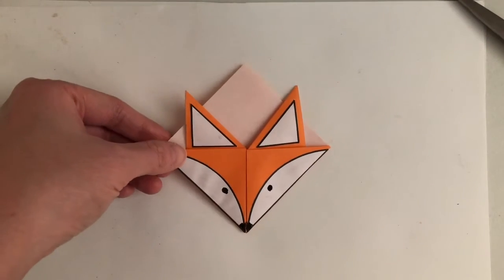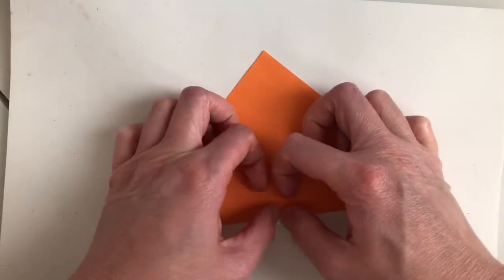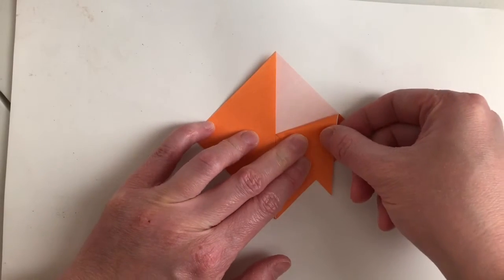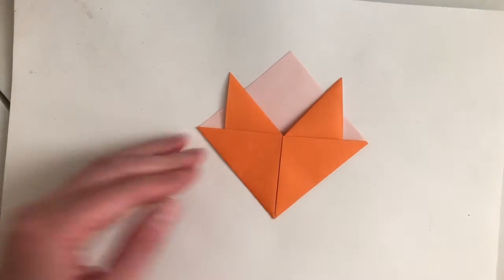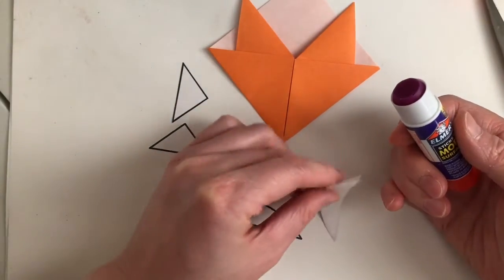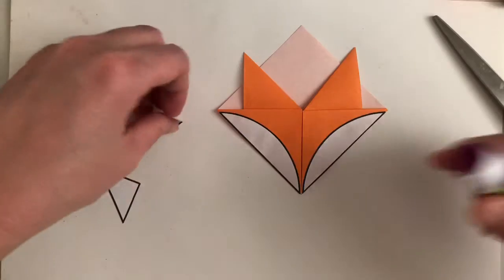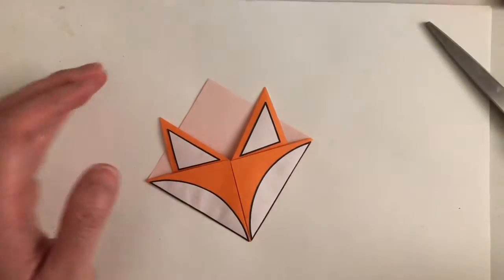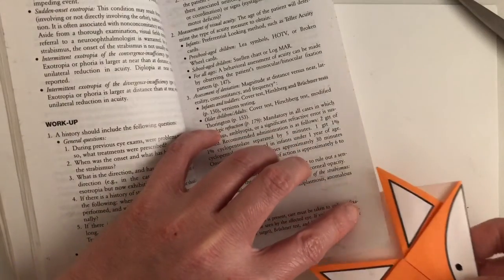Fox corner bookmark